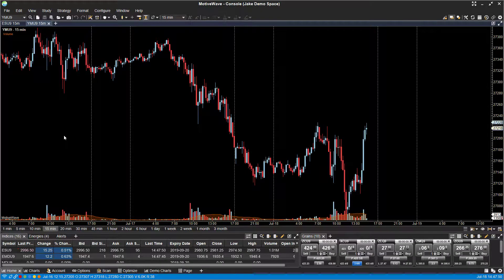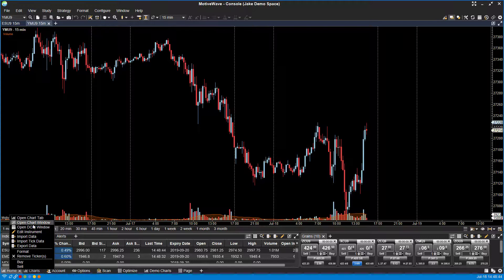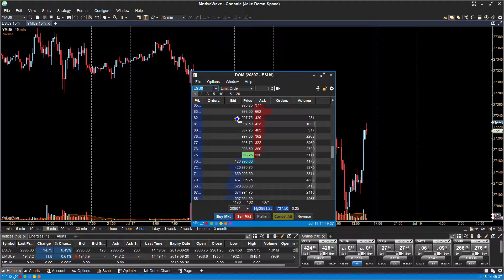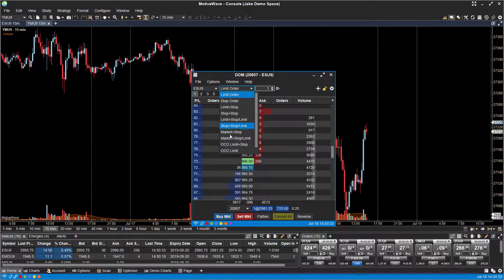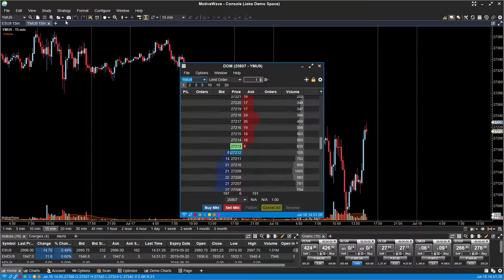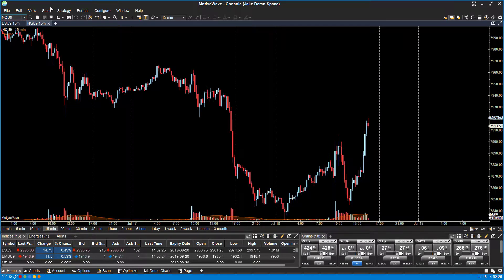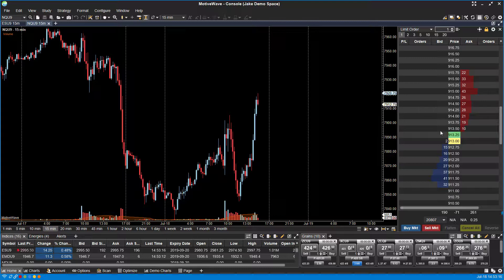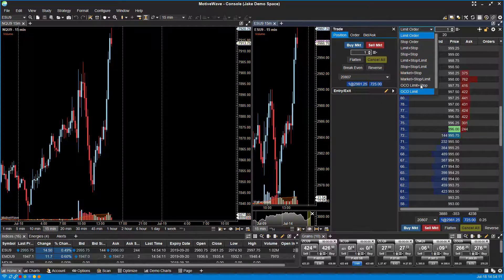MotiveWave - How to open a DOM Window or Panel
MotiveWave has two forms of a Depth of Market (DOM), a windowed version or a "panel". Windows can be manipulated and moved to other monitors while panels remain locked within the platform.

The following video will demonstrate the process of opening a Depth of Market (DOM) on the MotiveWave platform.